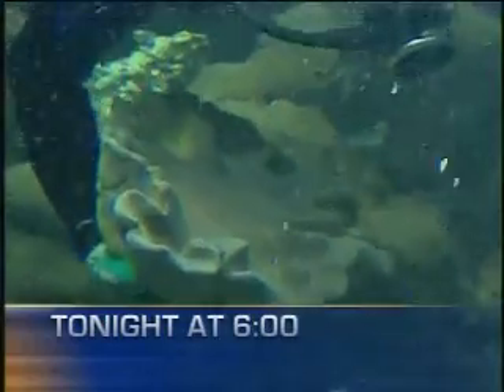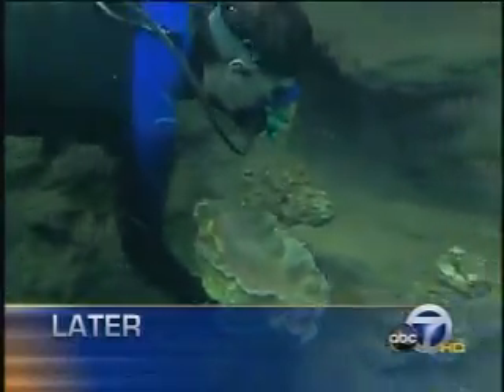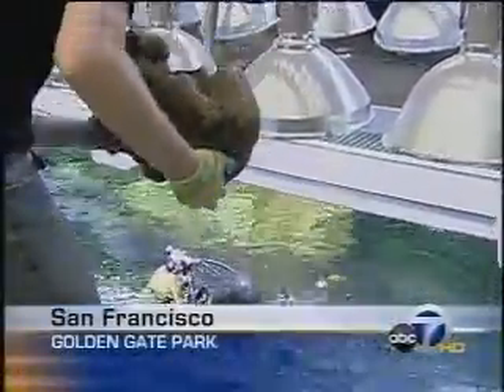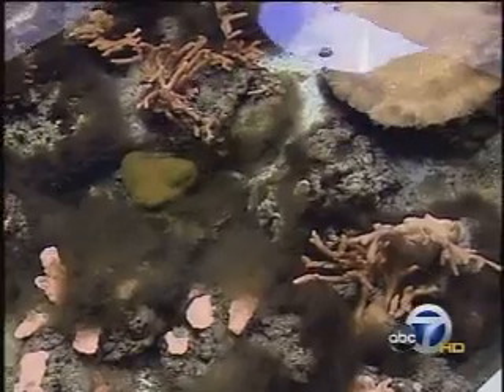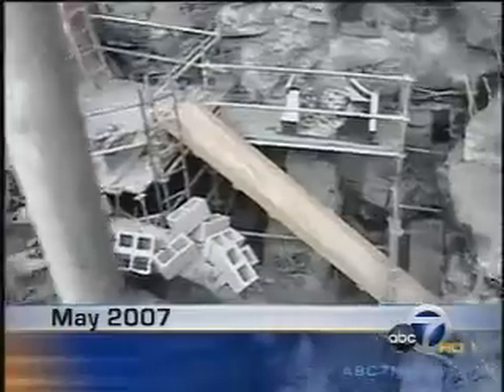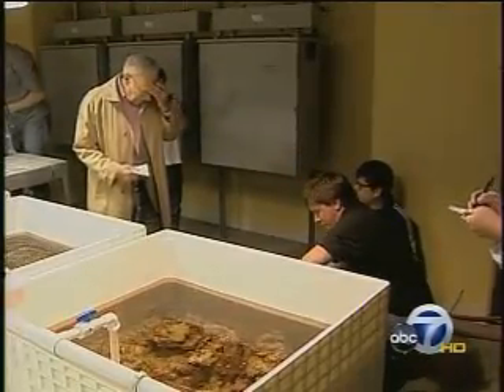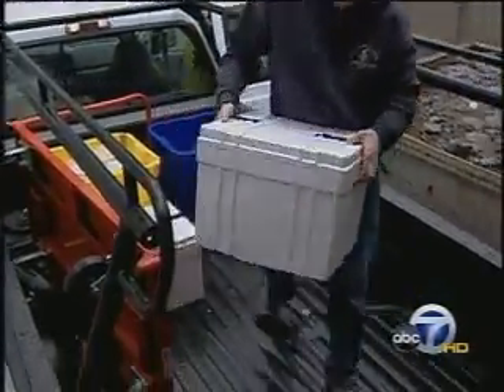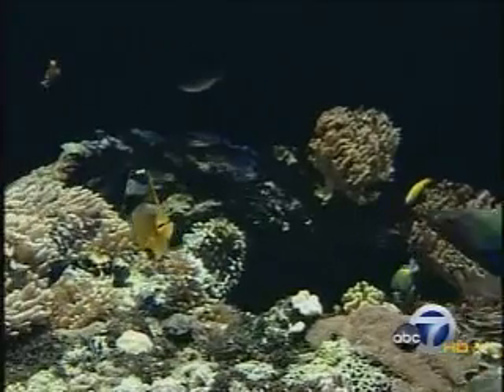News Clips: Constructing the World's Deepest Coral Display | California Academy of Sciences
ABC 7 covers the construction of the 25 foot deep Philippine coral reef tank at the California Academy of Sciences.